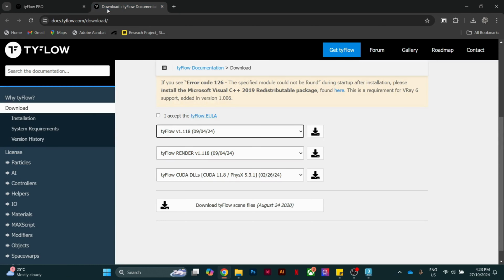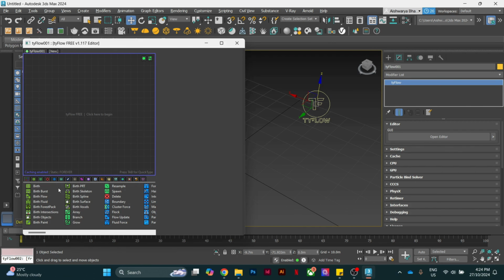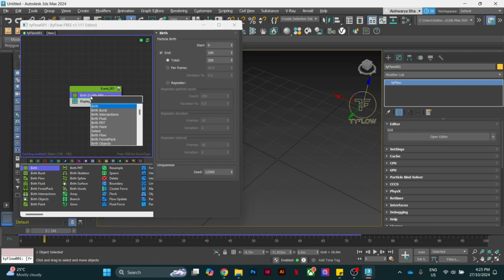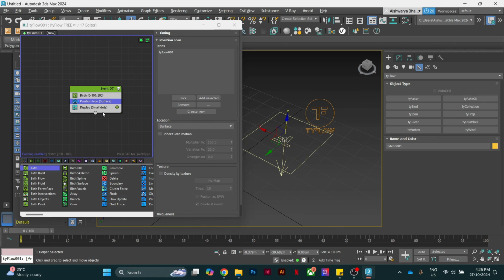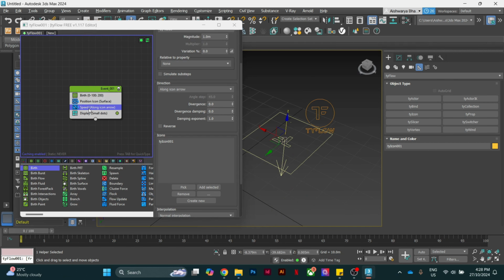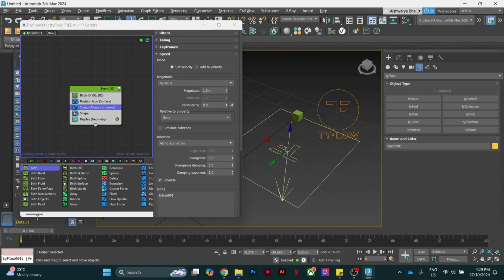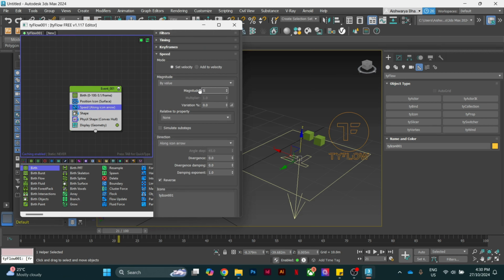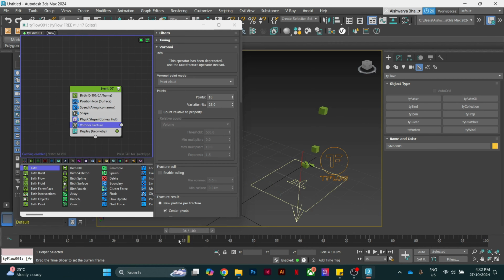9. TYFLOW INTRODUCTION